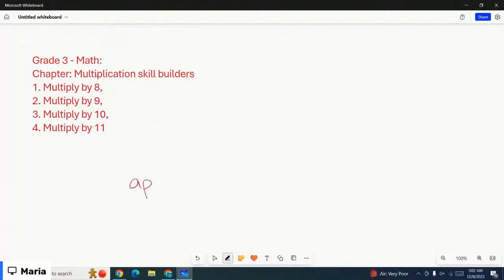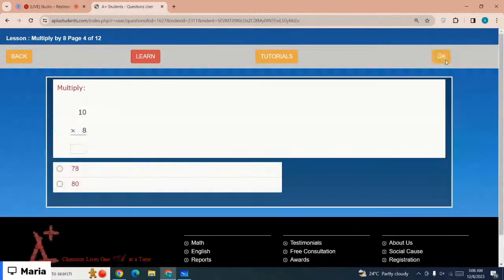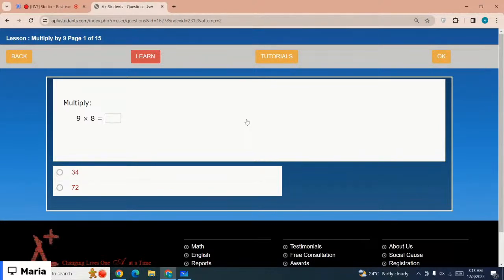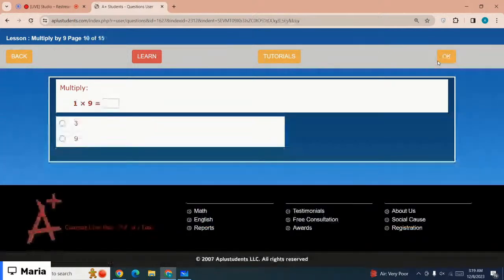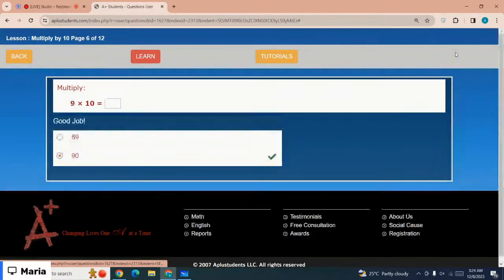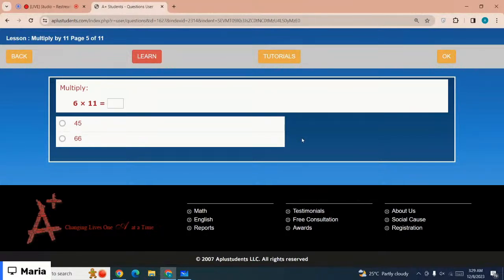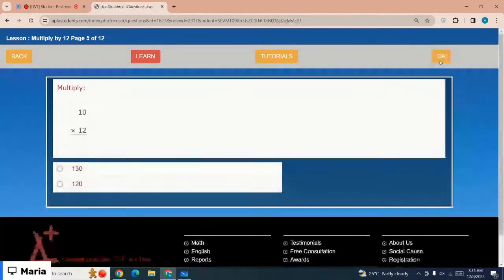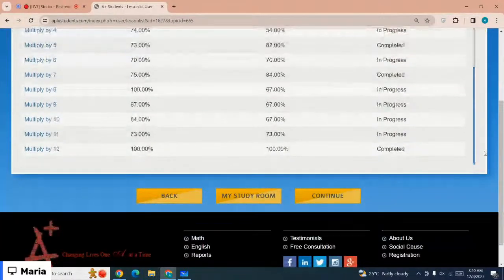Grade 3 - Math: Multiply by 8, Multiply by 9, Multiply by 10, Multiply by 11